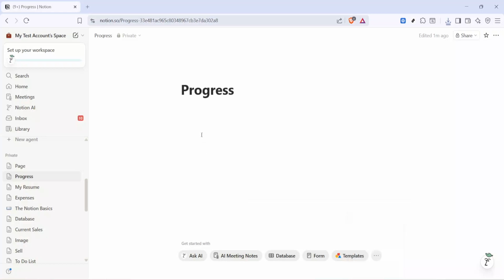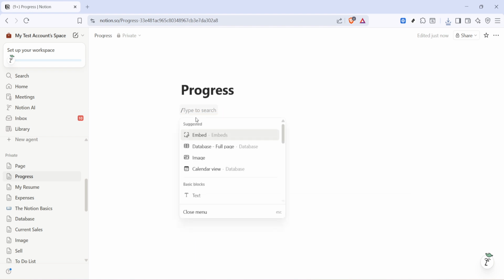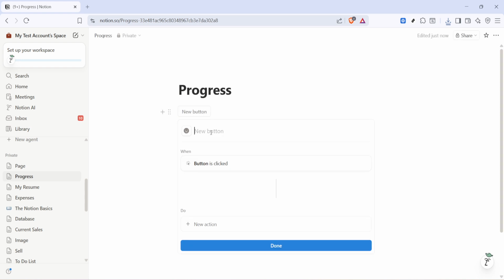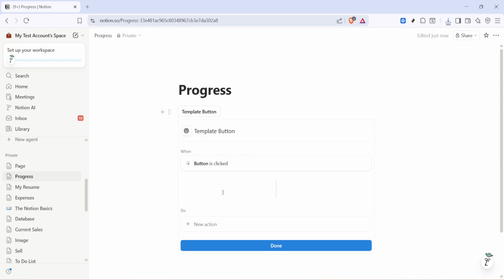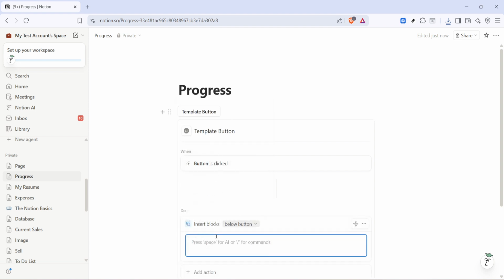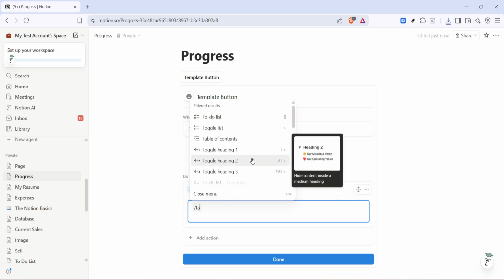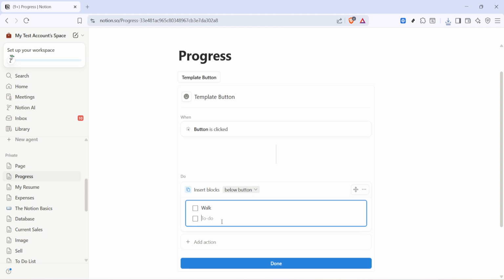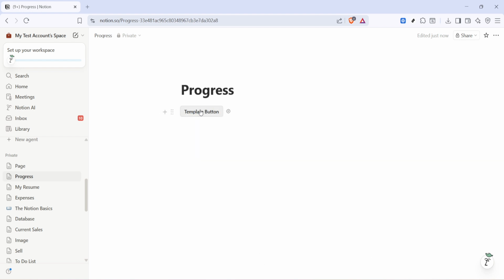How To Create A Template Button In Notion (Step By Step 2026)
How To Create A Template Button In Notion